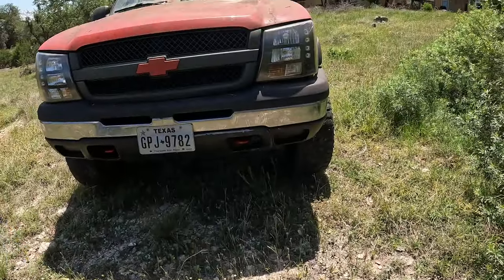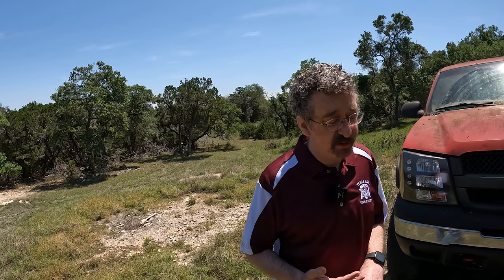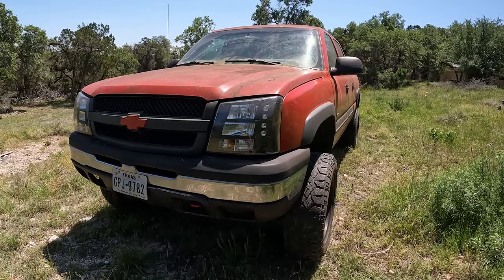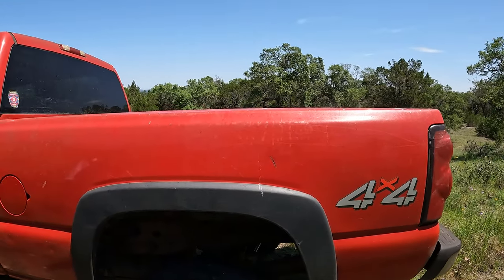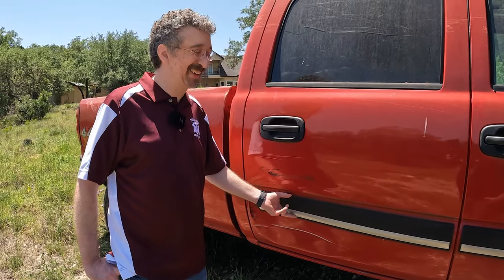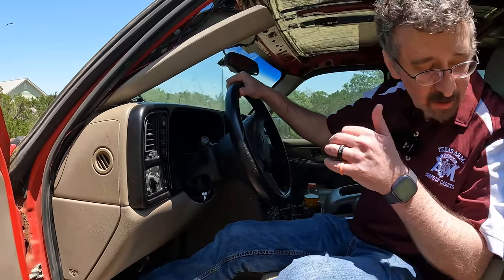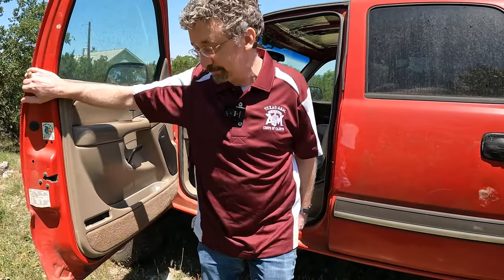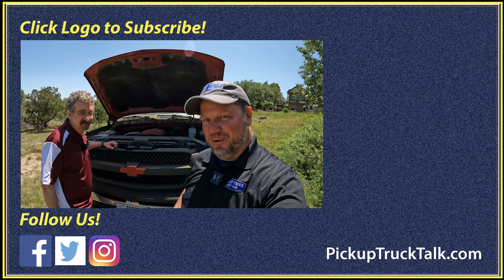Million Mile Gasser! 2004 Chevy Silverado 2500 HD Still Hauling, Towing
Our Publisher Tim Esterdahl got a chance to chat with the owner of a 2004 Chevy Silverado 2500 HD that he still uses for hauling and towing on his ranch.